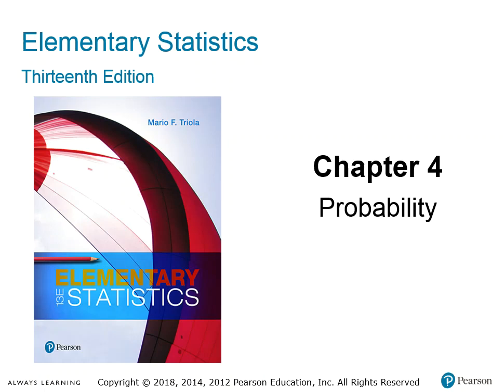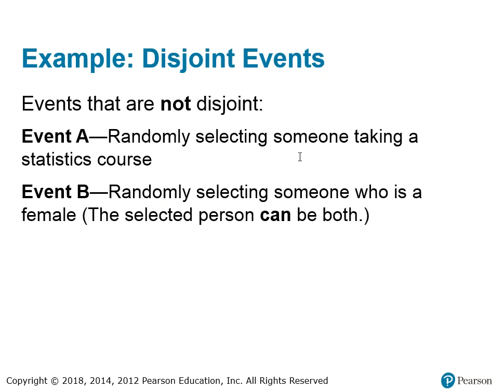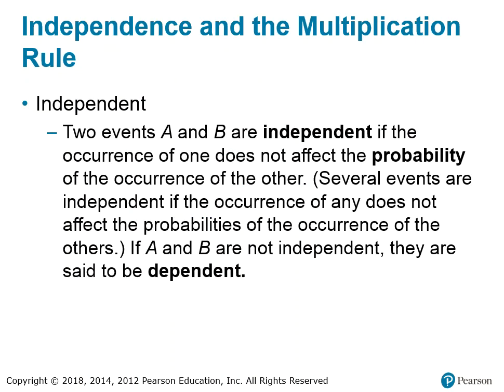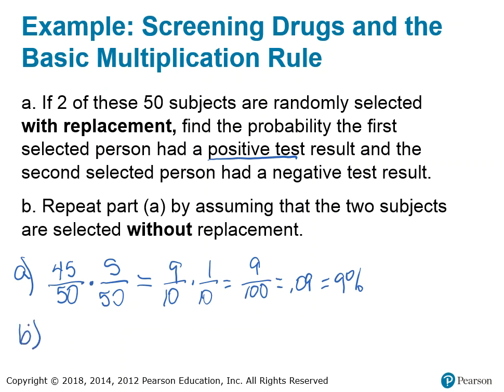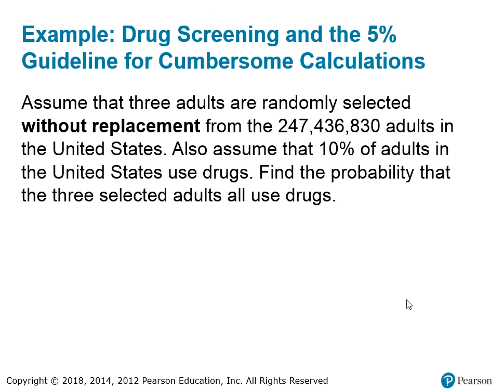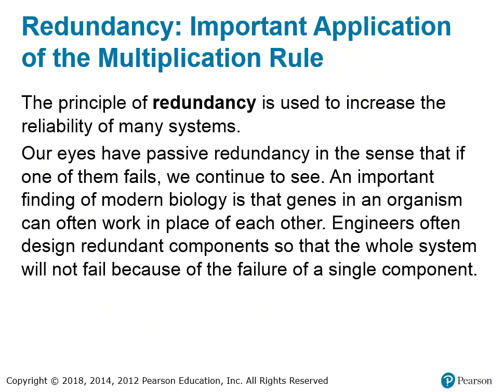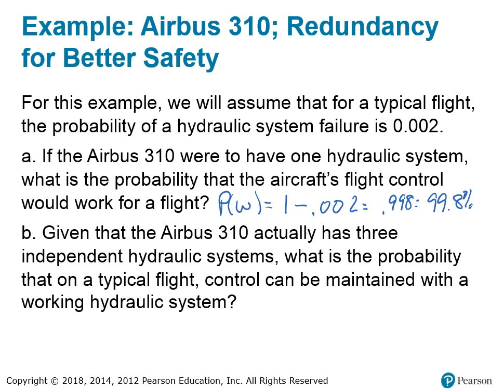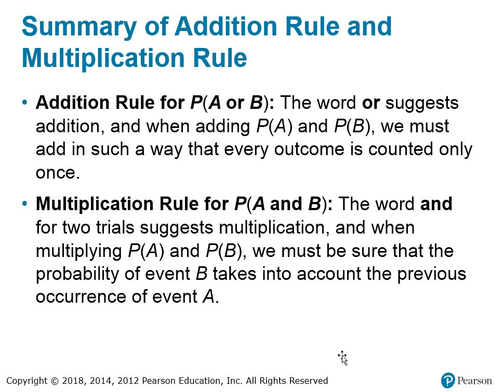Mthpt-153 4.2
Addition and Multiplication Rule